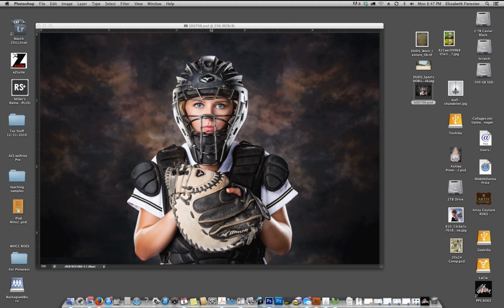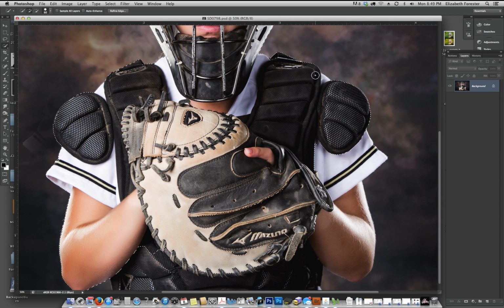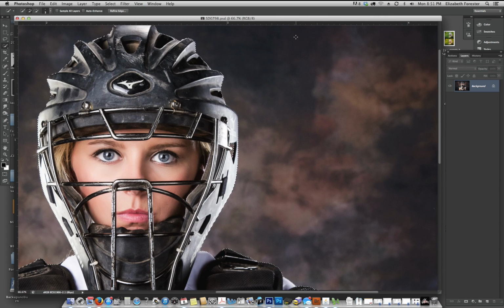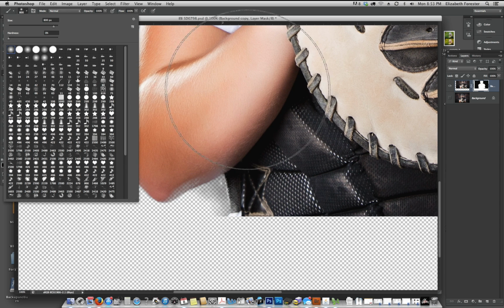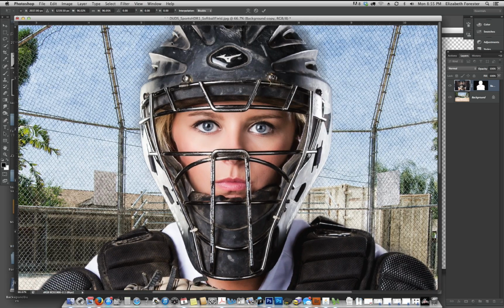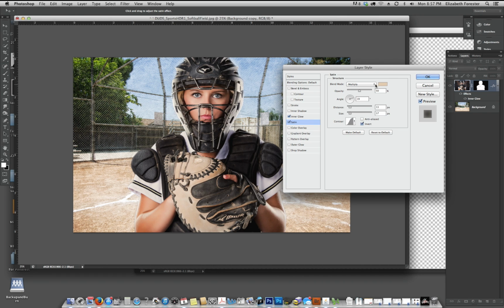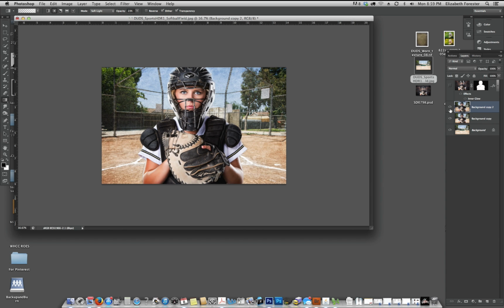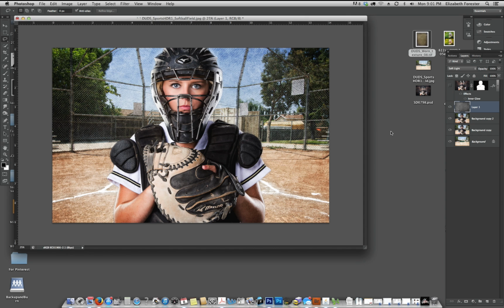How to Extract and Create a HDR Composite in photoshop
Video tutorial on how to extract a subject and create a unique sports image using adobe photoshop and HDR backdrops.